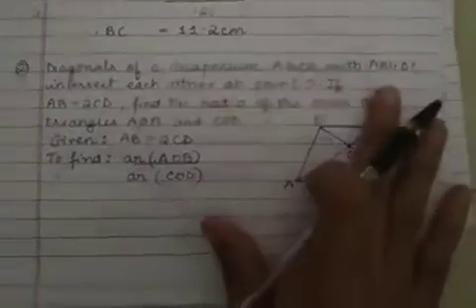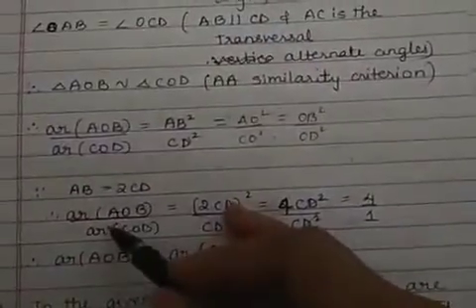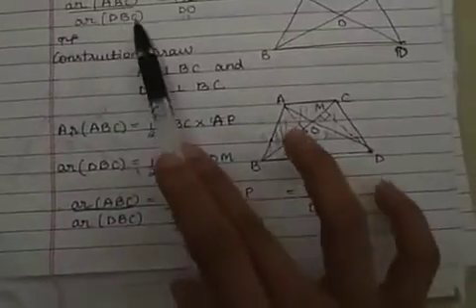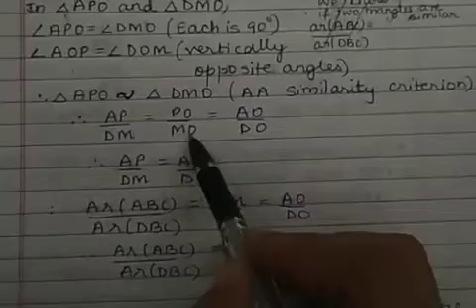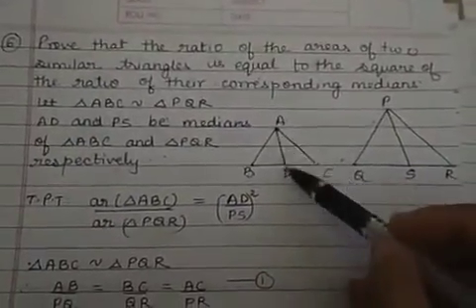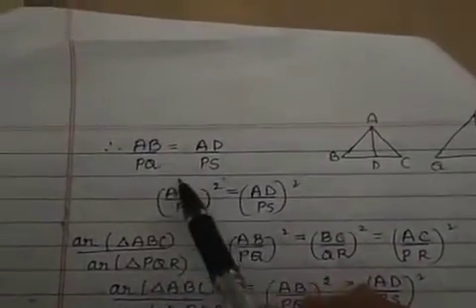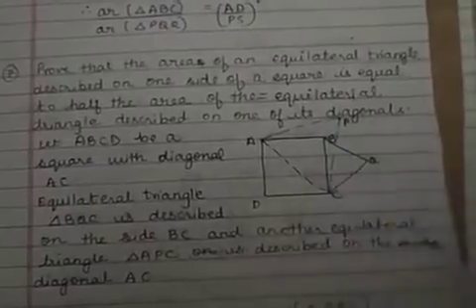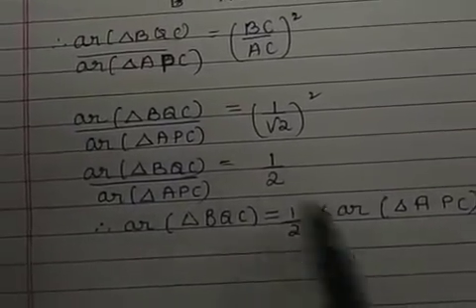Area of sim triangles ex